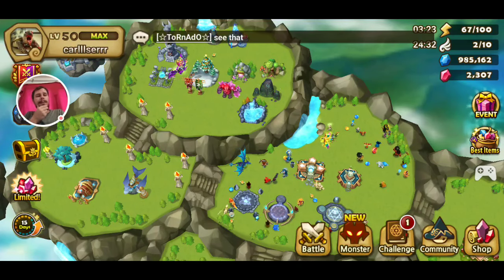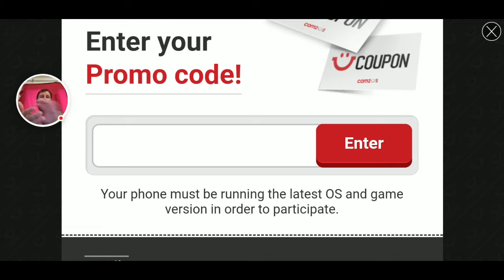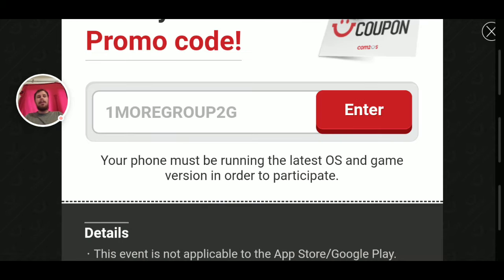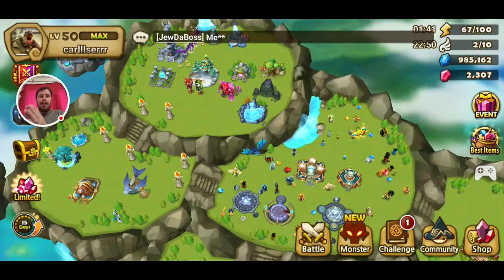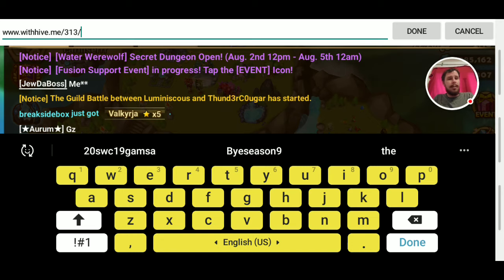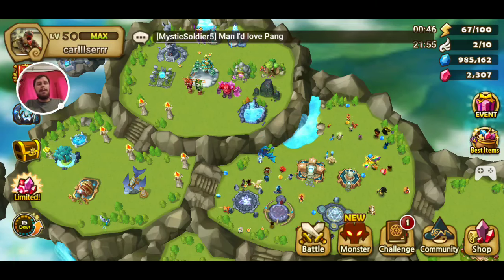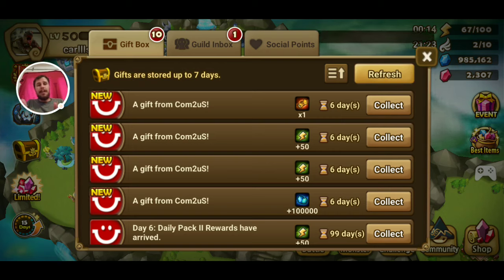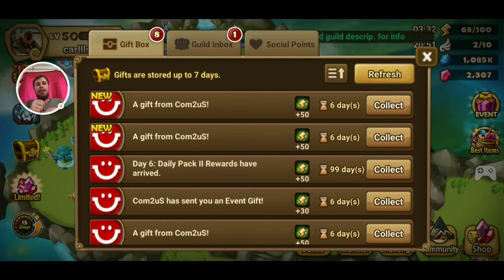1moregroup2g let5get1tswc; how to turn in new Summoners War codes!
Here are the links for ios!

Here is the base code!